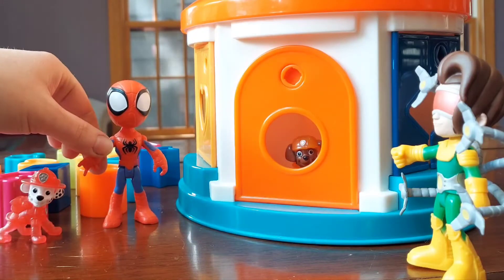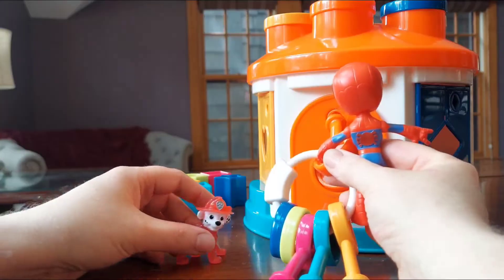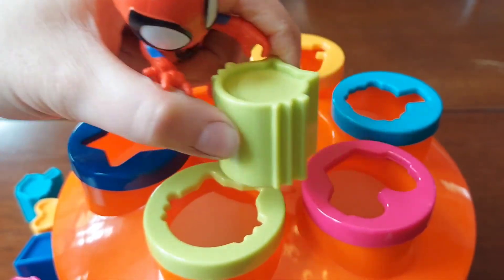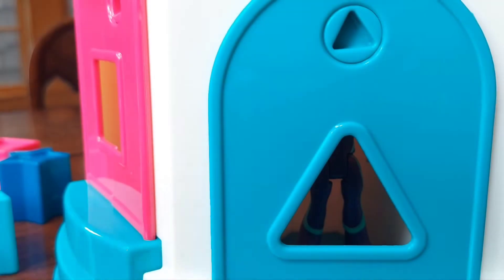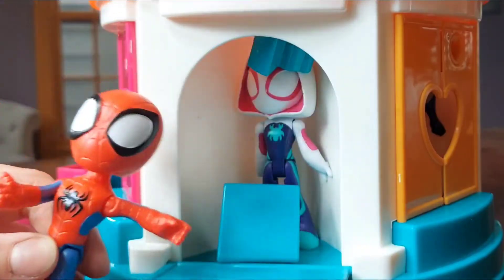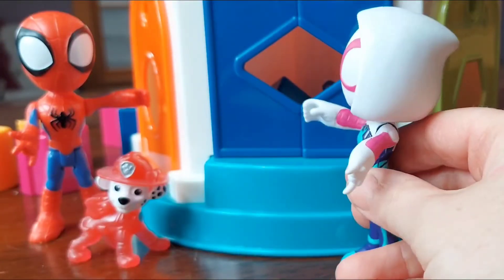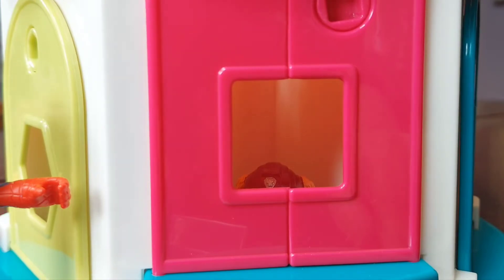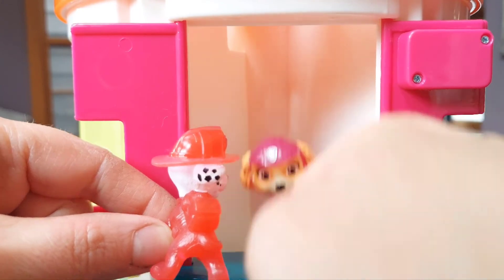Spidey and His Amazing Friends and the Paw Patrol Save Friends!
Spidey and the Paw Patrol work together to save their friends ds from Doc Ock's evil plan!

Background Audio by: My Dog is Happy - Reed Mathis